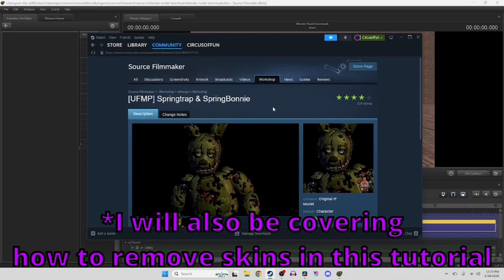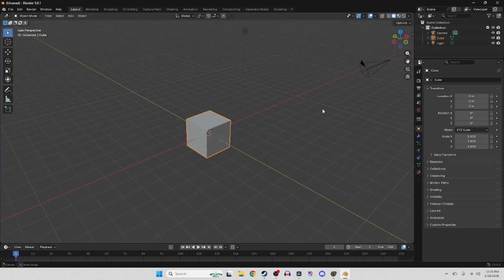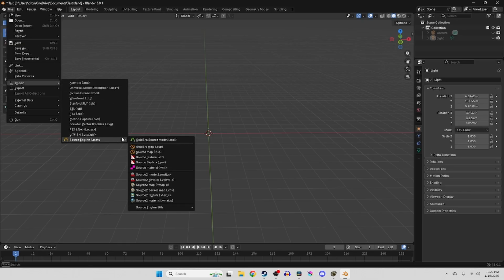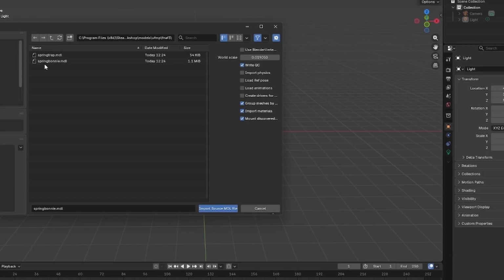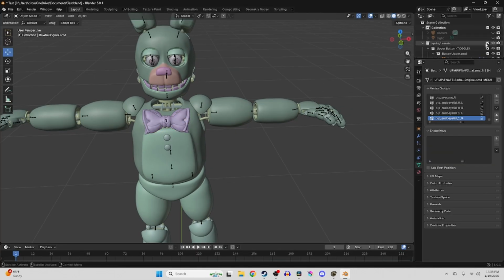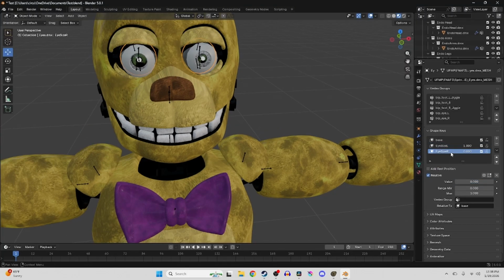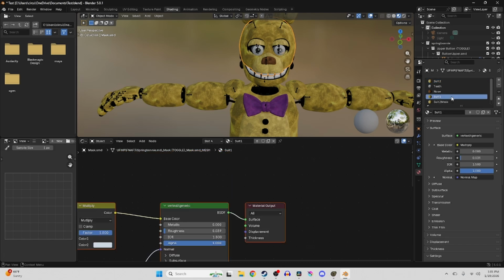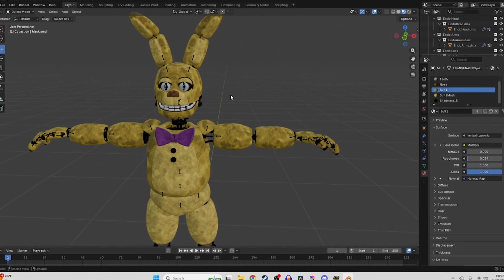How To Import An SFM Model Into Blender (And Remove Skins)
Hello there! Welcome to the first tutorial of this mini series! This will be a short series where I cover helpful tricks and how to do cool things in Blender! I hope you enjoy! Leave any questions too if you have any, and I'll do my absoulte best to answer them! 💜